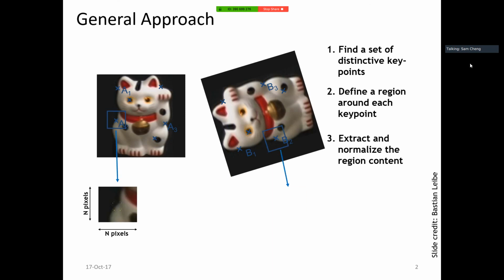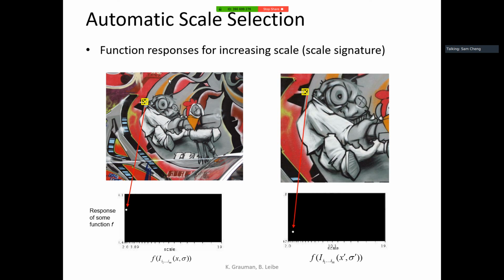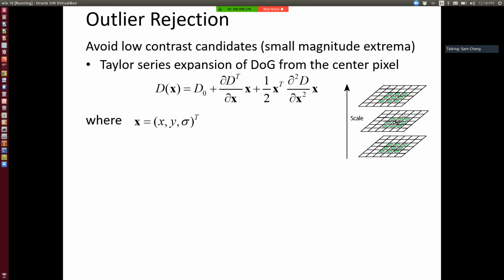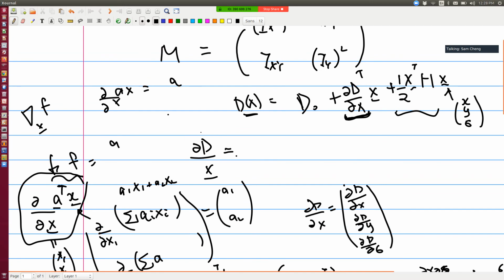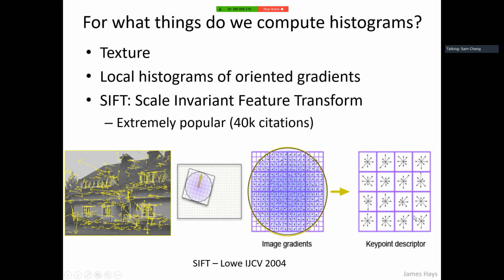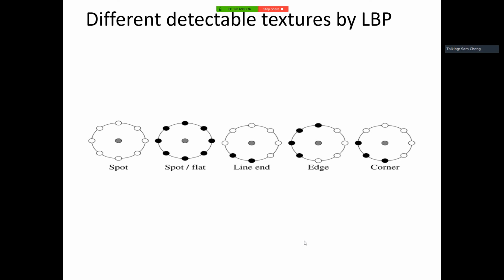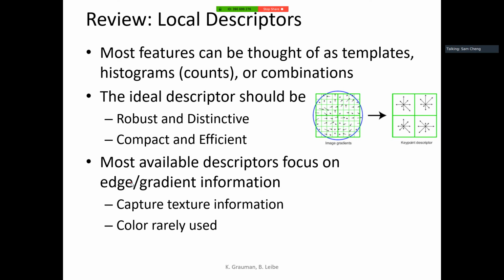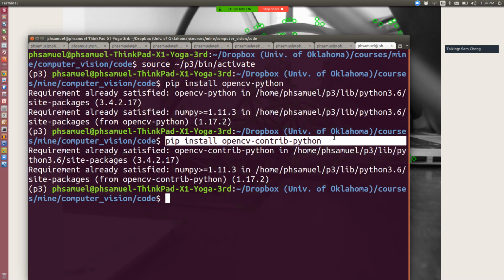10-Local feature extraction and SIFT